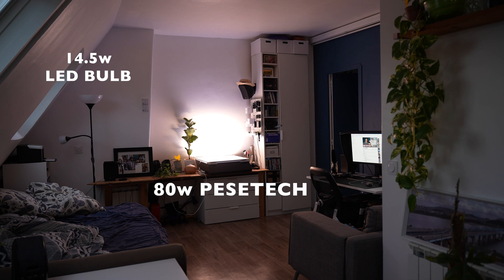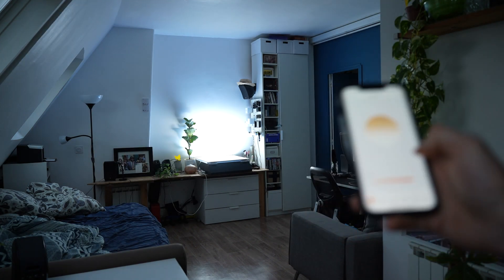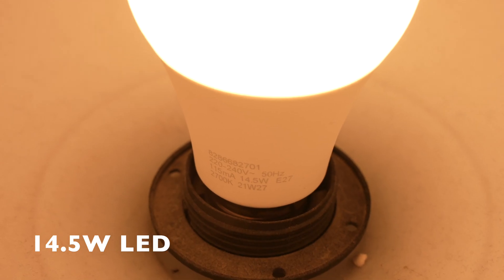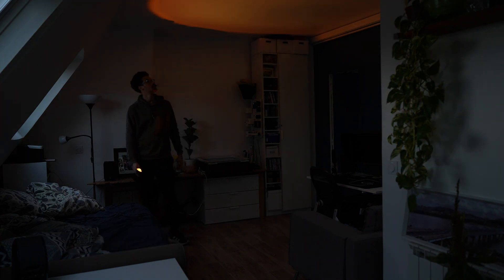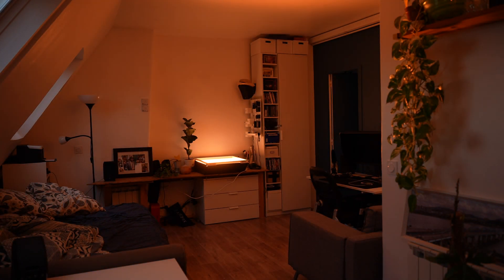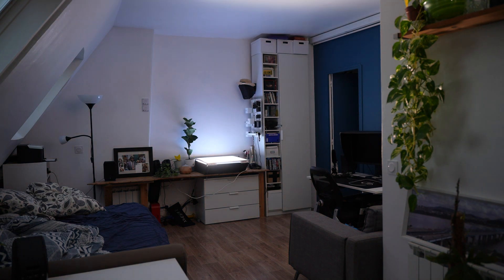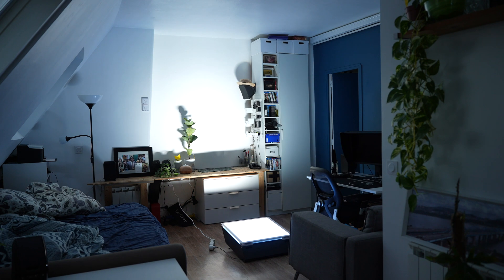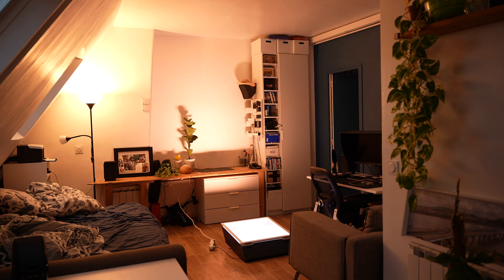TESTING PESETECH 80W SKYLIGHT light output